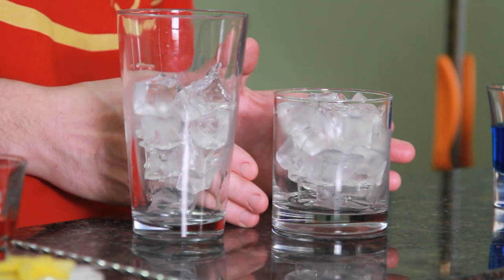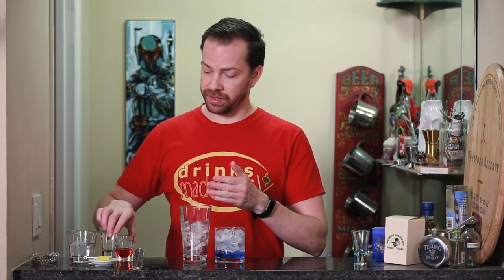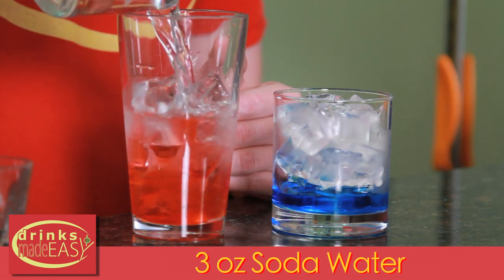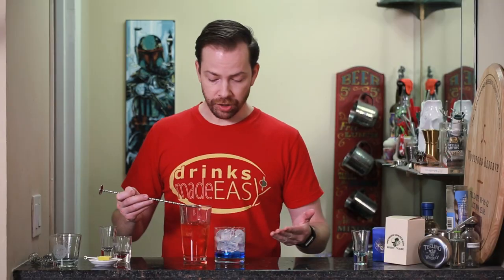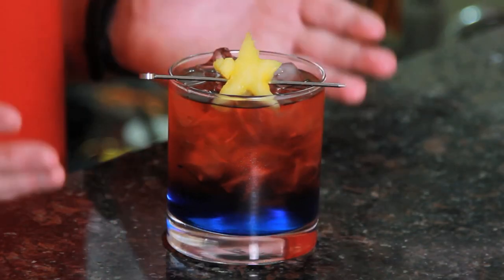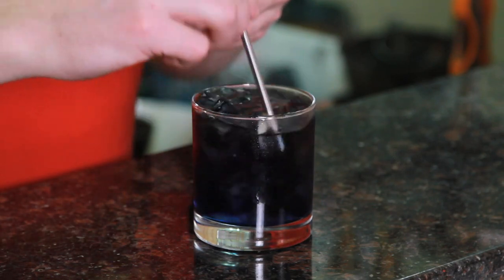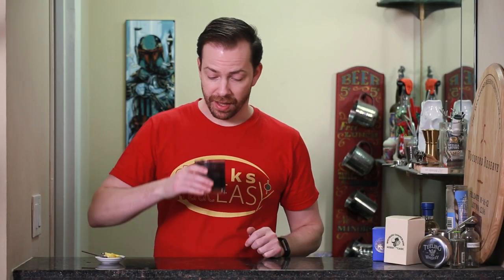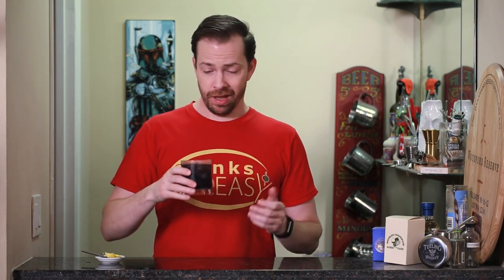How To Make The Captain Marvel Cocktail | Drinks Made Easy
How to make the Captain Marvel cocktail by Drinks Made Easy. We're back with another video on how to make cocktails at home. Today we bring you the Captain Marvel cocktail, inspired by the Marvel movie of the same name.

To make this drink drink you will first add:

1 oz blue curacao in your serving glass

Next you will mix together:

1/4 oz grenadine
1 1/2 oz Ciroc coconut
3 oz Soda Water

Next slowly pour the mixture over the blue curacao glass filled with ice (this helps with layering). Add a star shaped pineapple slice and serve.